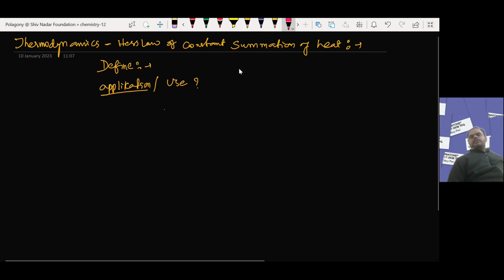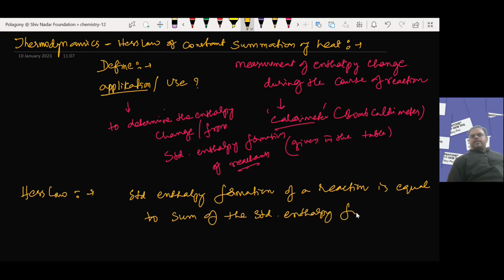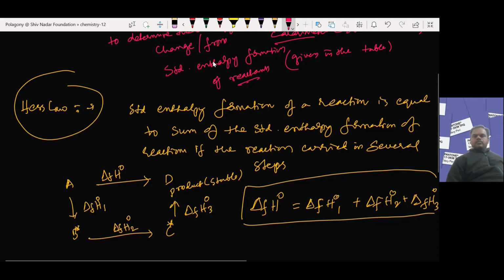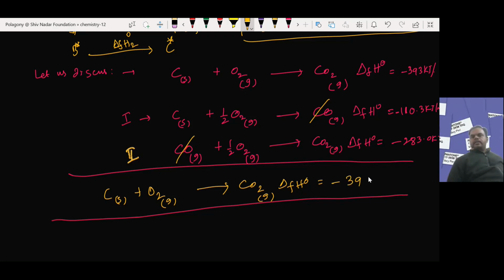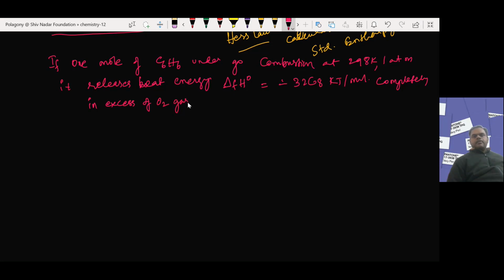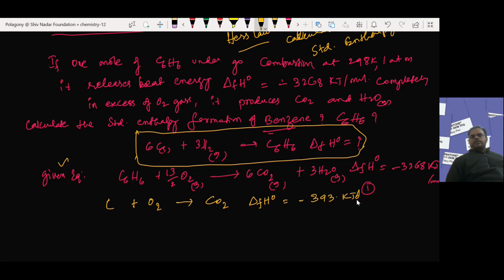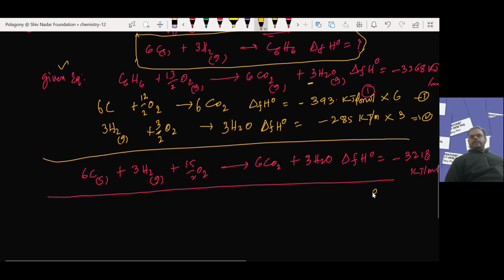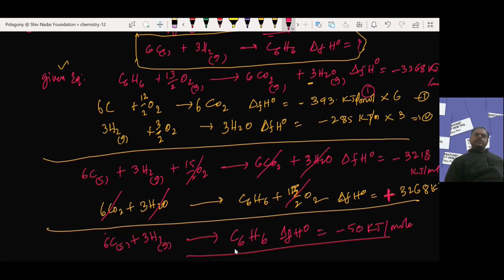Thermodynamics - Hess law of constant heat summation - Application-Chemistry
Hess’ law also known as Hess’s law of constant heat summation states,
# “at constant temperature, heat energy changes of a chemical reaction will remain constant, irrespective of the way the reactants react to form product.
Hess’ law is based on the state function character of enthalpy and the first law of thermodynamics.
enthalpy of a system is a state function. So, enthalpy of reactant and product molecules is a constant and does not change with origin and path of formation.

The first law of thermodynamics states that the total energy of the substances before and after any (physical or chemical) change should be equal. According to the law, the total energy of the reactant should be equal to the total energy of the product.
Any difference in the energy between the reactants and products is also fixed at a particular temperature and will not change with the path followed by the reactants to form products.
# heat energy also can be considered as a reactant or product of the reaction and included in the reaction.
Every substance possess energy within.
The internal energy depends on the nature of force existing in the substance and the temperature.
When the substance undergoes chemical reactions, some bonds connecting some atoms are broken and some bonds are made new.
The breaking and making of bonds involve energy.